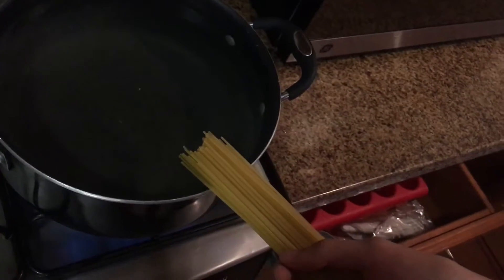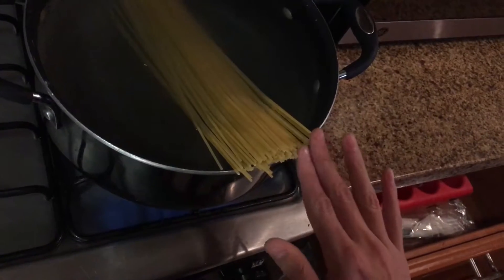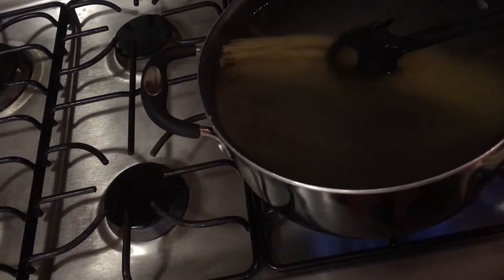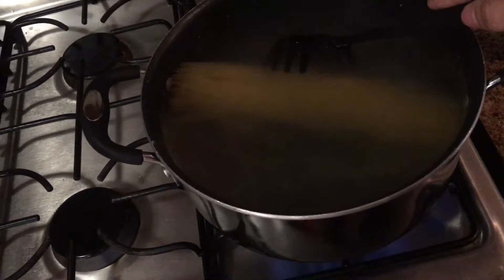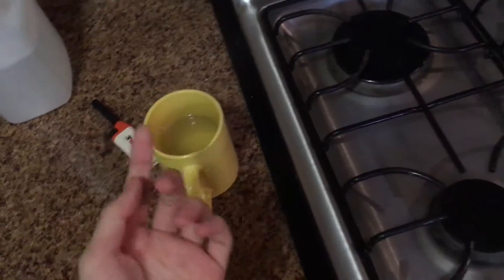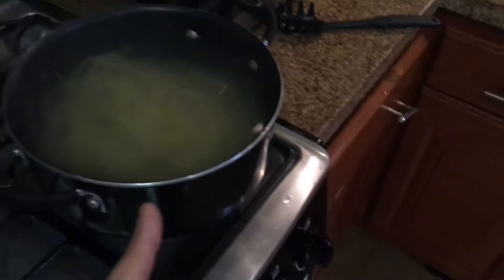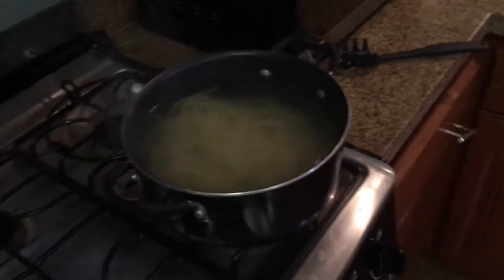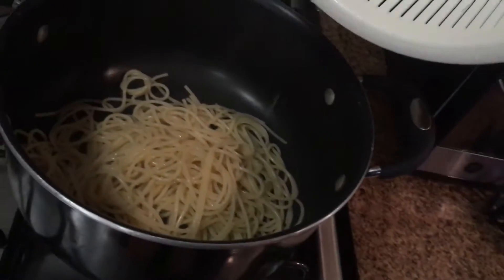MY FIRST TIME COOKING SPAGHETTI | VLOG 157